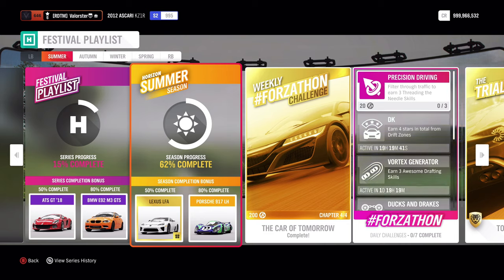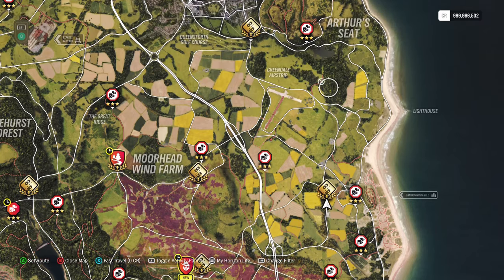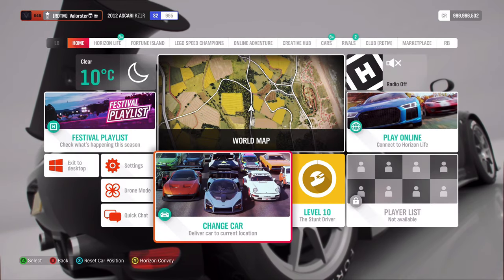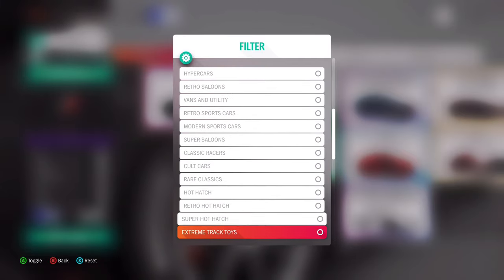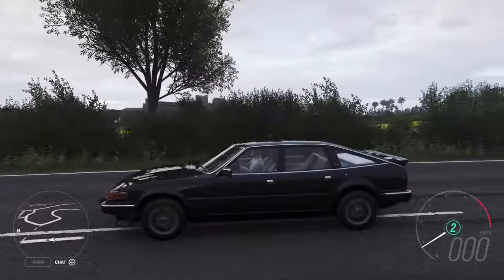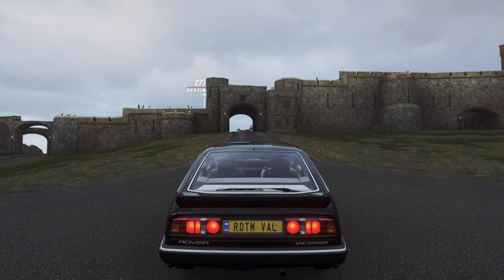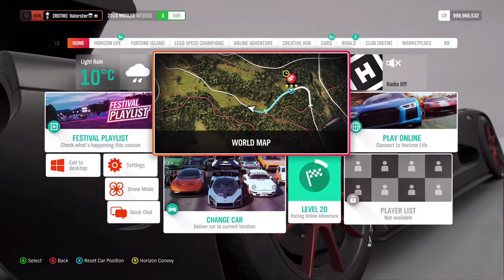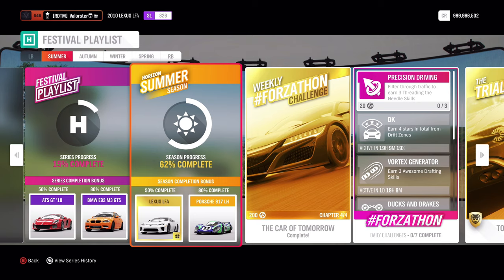Forza Horizon 4 "Series 19 Summer Festival Playlist | How To Unlock Lexus LFA"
Hey everyone!

Playlist Infos:

Summer Festival Playlist Series 19 Cars Used:

Forzathon:
2011 Mclaren 12C Coupe (S1) | 2012 Ascari KZ1R (S2)

The Trial:
2016 AM Vantage GT12 | 2017 Camaro ZL1 | 2009 Chevy Corvette ZR1
(Austin Marting VS Chevrolet S1 900 Road)
Win: AM Vanquish '17

Playgrounds:
1970 Datsun 510
(Cult Cars C600 Mudkickers)
Win: Emote Sleepy

Muscle Bound:
1977 Holden Torana A9X |1971 Ford Mustang Mach 1
(Classic Muscle B700 Dirt )
Win: Buick GSX

It's nerver over with a Rover:
1997 Land Rover Defender 90
(Landrover A800 Cross)
Win: Rover SD1

So last decade:
2013 McLaren P1 | 2016 Porsche PO | 2012 Ascari KZ1R (S2)
(2010s S2 998 Street)
Win: Rossion Q1

50%: Lexus LFA
80%: Porsche 917 LH

LatteMaster
Max P
Warpaint Design
Koa Musik
Tobias Hendrich

GamersTag: Valorster
FFH3 Status: Racer/Drifter/Tuner/Designer
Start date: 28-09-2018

GamersTag: Valorster
FFH3 Status: Legend Painter
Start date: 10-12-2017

GamersTag: Valorster
FFH3 Status: Hardcore
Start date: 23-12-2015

Non-Active atm

RIG:

GPU: MSI GTX 1080 Gaming X 8GB
CPU: i7-4790K CPU @ 4.60GHz
Memory: 32 GB RAM
Monitor: AOC AG241QG @165Hz
OS: Microsoft Windows 10